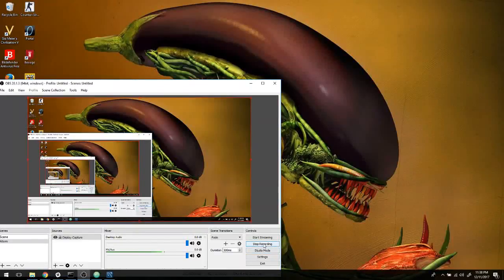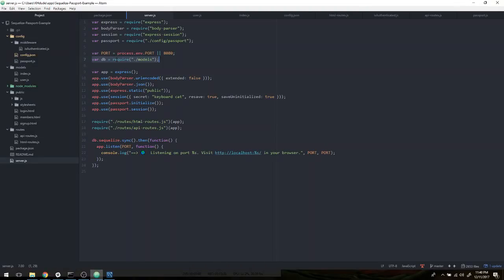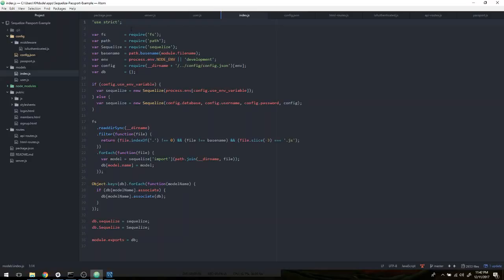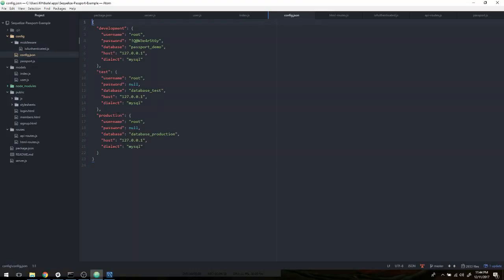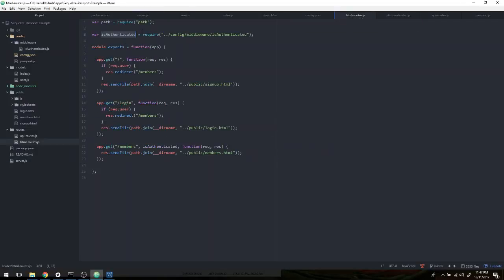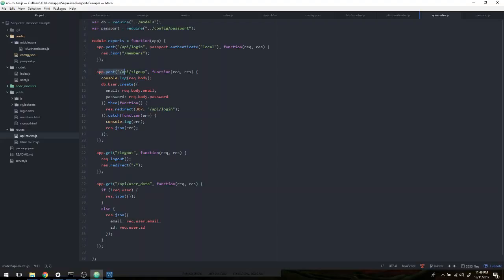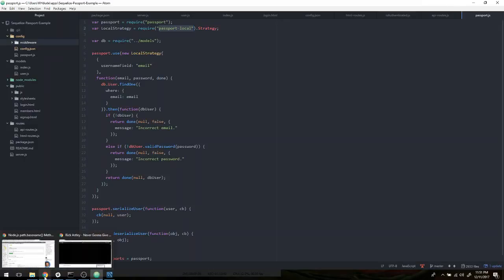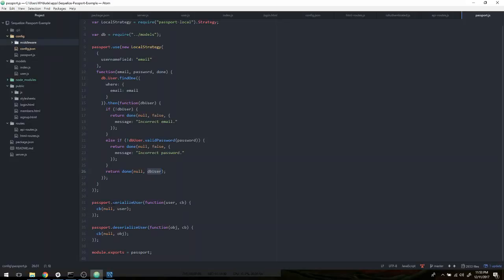Bootcamp HW: Passport walk through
This video is for Fullstack Bootcamp HW. It is a very serious and dry  Passport Node App walkthrough of the code base behind it's operation.